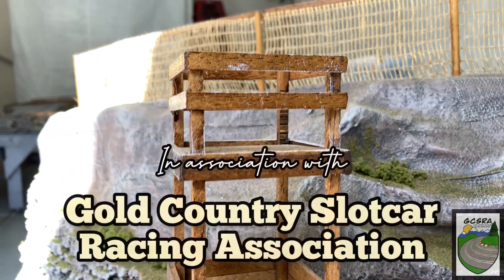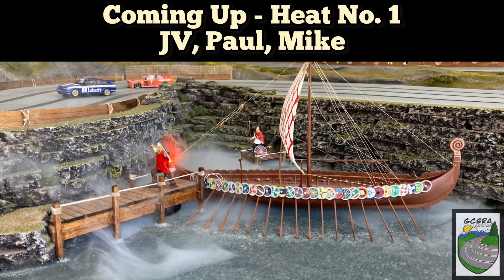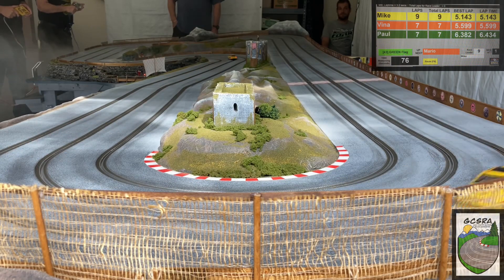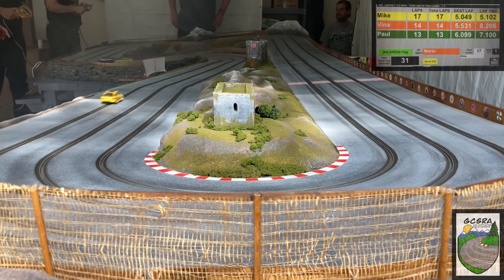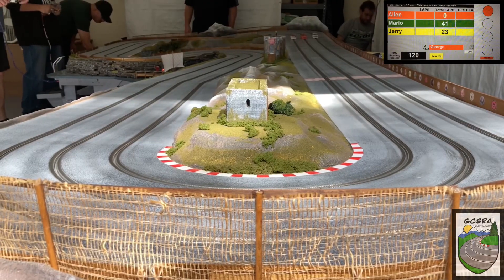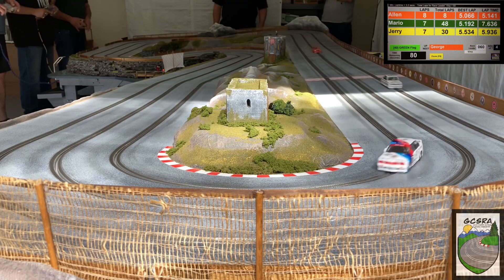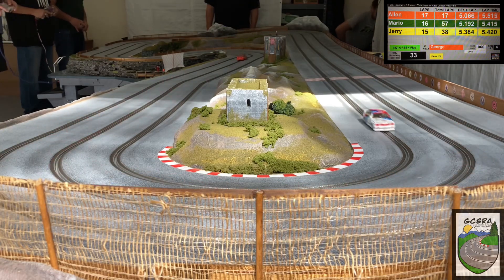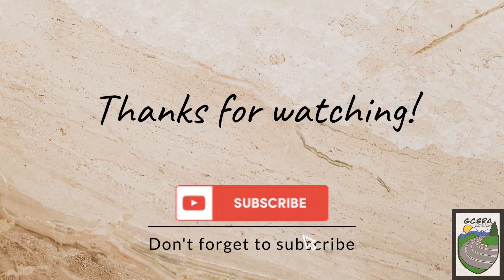1/32 Slot Cars - Scalextric Group A Broadcast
Welcome and thanks for joining us at Gold Country Slotcar Racing Association! We're a small group in Northern California and have 6 different circuits that we cycle through--and there's a 7th track coming!

We are happy to bring you this newest edition of broadcast style slot car video. This last race was held at Valhalla Speedway and featured 3 different classes of 1/32 scale slot cars.

While we raced both LMP (check out the raw footage!) and RevoSlot cars, we wanted to bring you something a bit out of the ordinary for us and a challenging set of cars to drive on our routed wood tracks.

Hope you enjoyed the content and you can be sure we'll have plenty more to come. Not only legit race action, but the upcoming Part 2 of the 1950's F1 build!

Cheers!
-Houzslipper

Made with InShot.

Music made with Groovepad.
Artist: Brando Calrissian
Track: Vibz